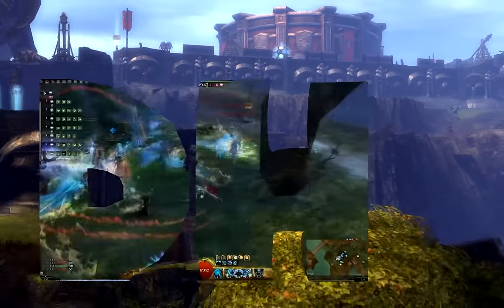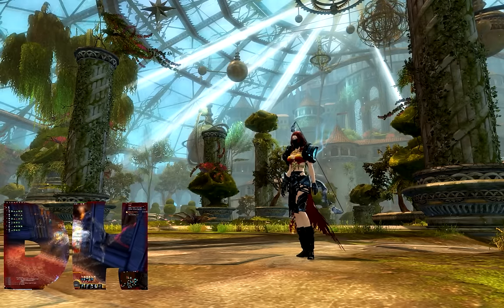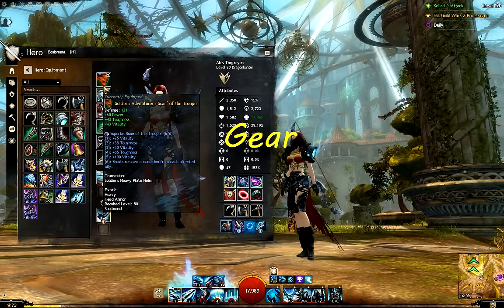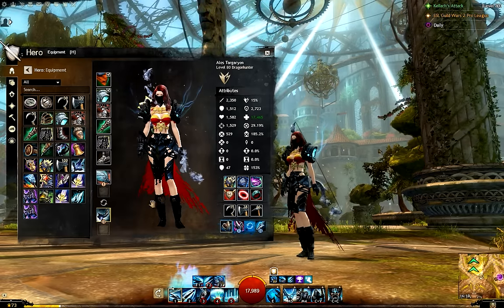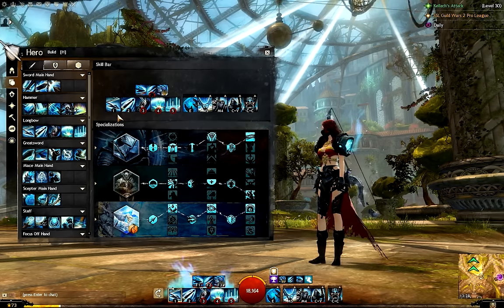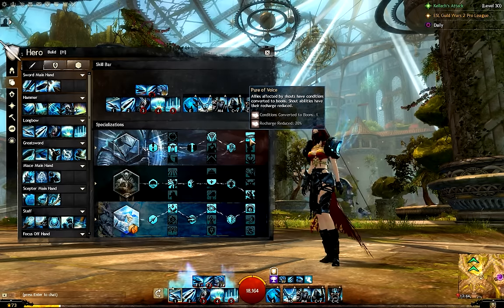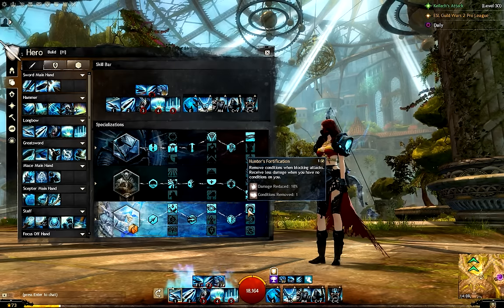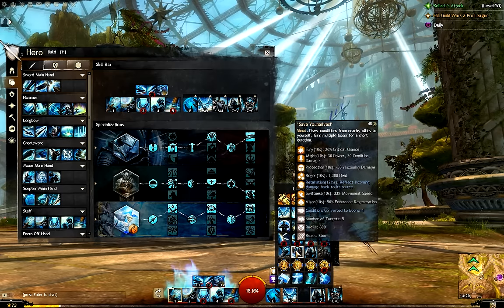GW2: Dragonhunter WvW Zerg Build!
00:16 Introduction
01:12 Gear
02:15 Traits
03:31 Skills
05:03 Food
05:15 How to Play

This is my DH WvW build for zerg fights. Please if you have questions or suggestions comment here.

The question is why do you even want to change to Dragonhunter if old basic Front line guardian is still meta. Well as Dragonhunter you will be more fragile but the damage is better and you can have a lot more fun using new virtues, traps, longbow.. I mean as Dragonhunter your Virtue of Courage is blocking attacks for 5 seconds + it breaks stun, gives you retaliation, stability, aegis and protection with this build.. wings of resolve removes conditions, heals a lot, gives you retaliation again.. oh my god retaliation is everywhere..plus you gain additional leap. Not to mention how OP are traps. Longbow pierce enemies and so on.Shortly this is more powerful build than the old meta one and it may take a litlle more experiance and practice but who doesnt like challenges?

As DH you lose either valor/virtues or honor so you get a little more fragile.
I decided to dismiss Valor. It's good because of Strength in numbers but it's focused more on meditation skills, which are better for roaming build and not team support(zerg).